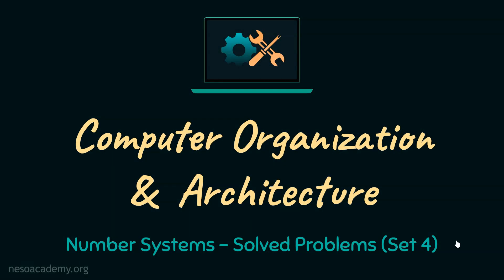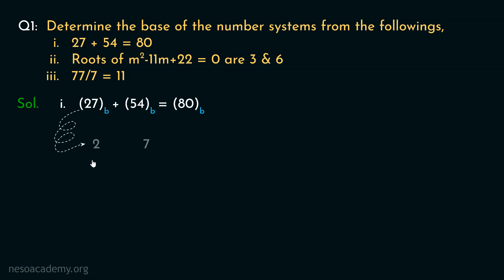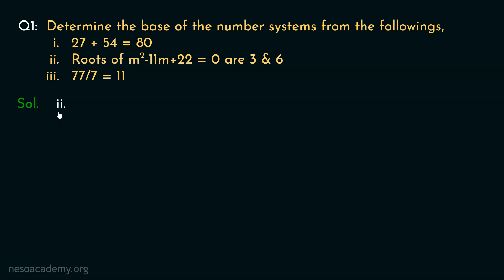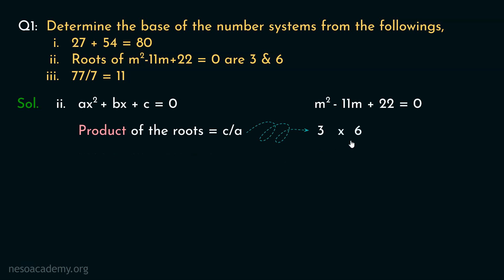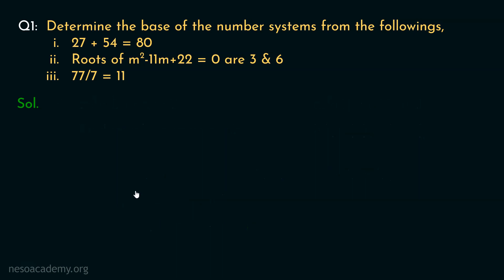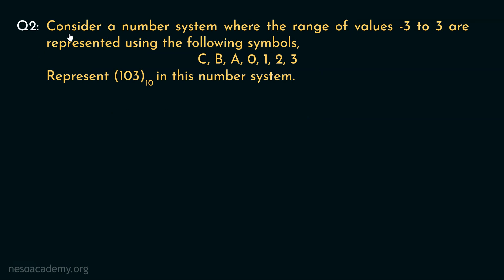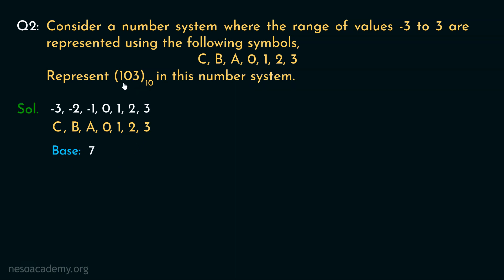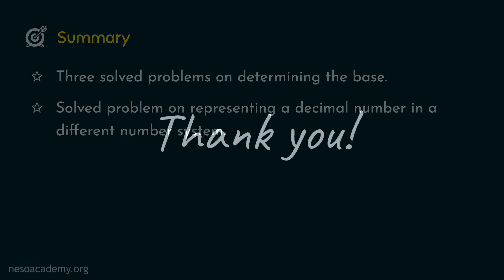Number System – Solved Problems (Set 4)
COA: Number System – Solved Problems (Set 4)
Topics discussed:
1. Two solved problems on determining the base.
2. Solved problem on representing a decimal number in a different number system.